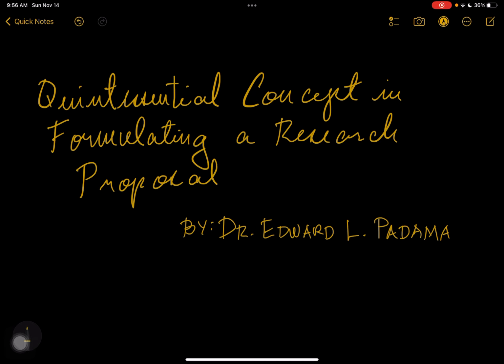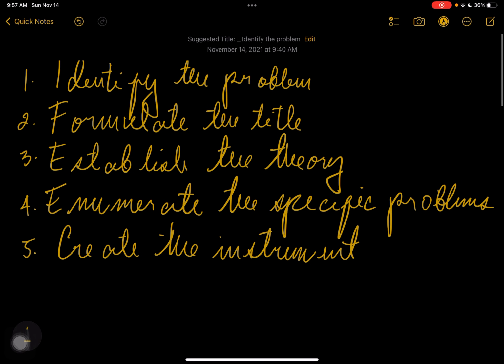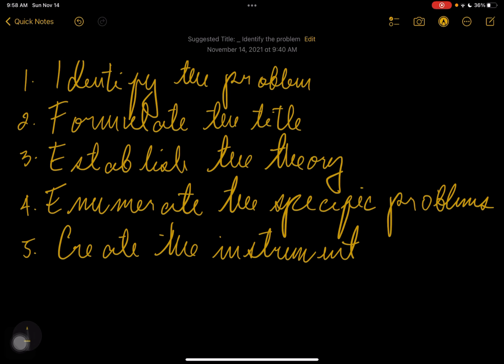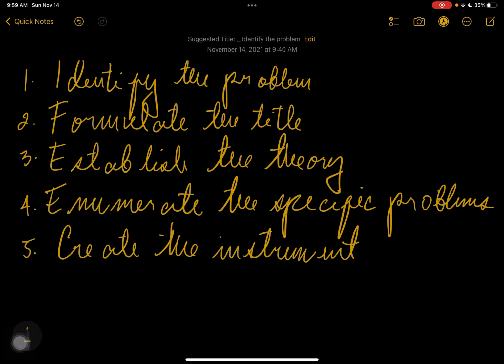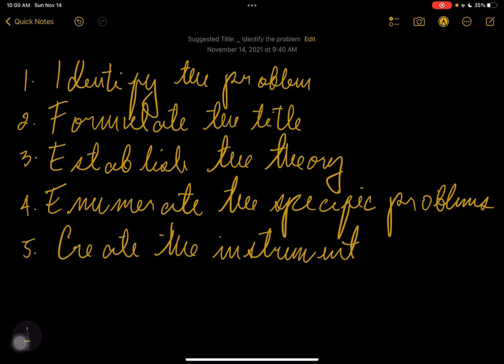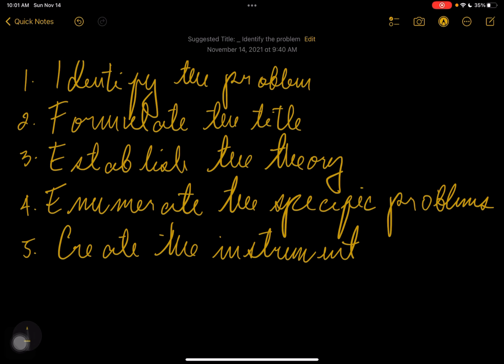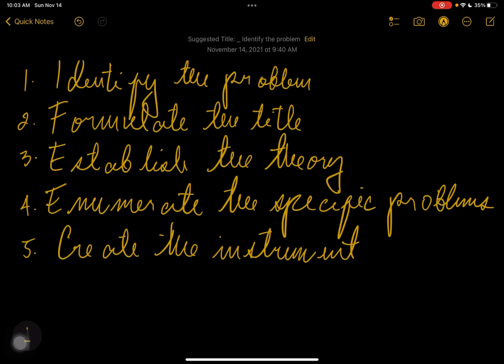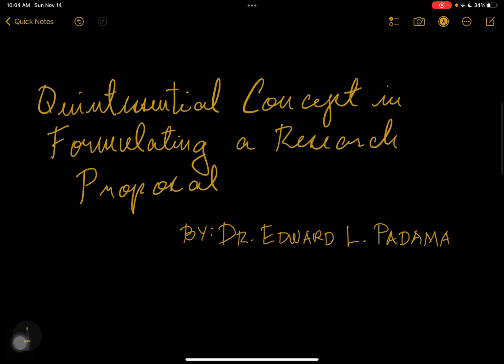QUINTESSENTIAL CONCEPT IN FORMULATING A RESEARCH PROPOSAL by Dr. Edward L. Padama